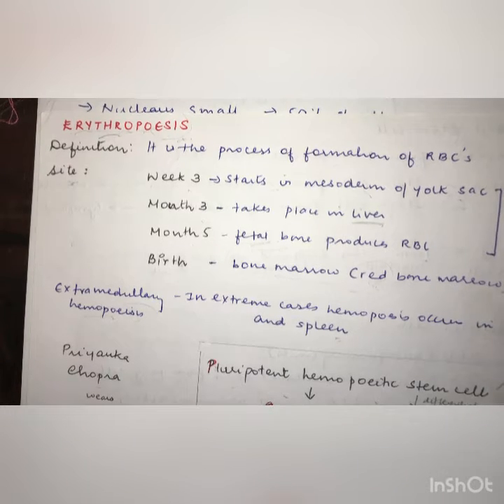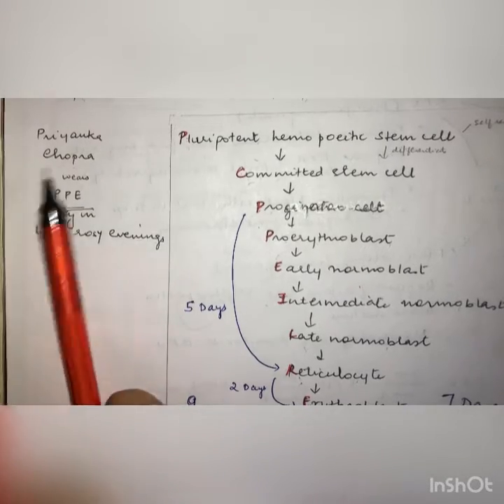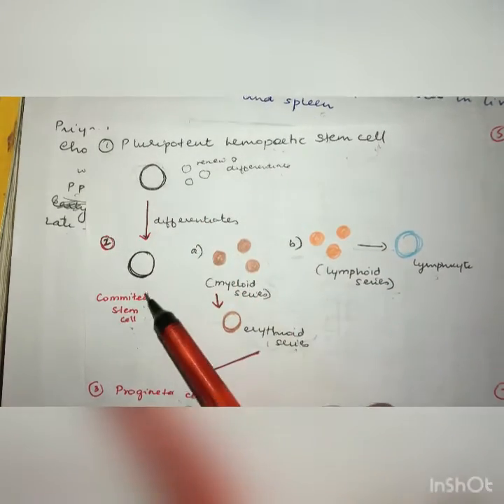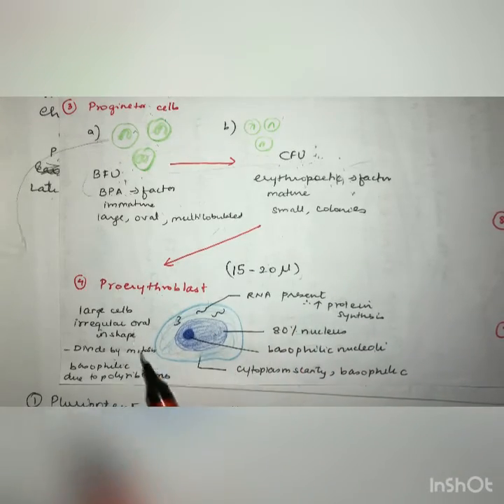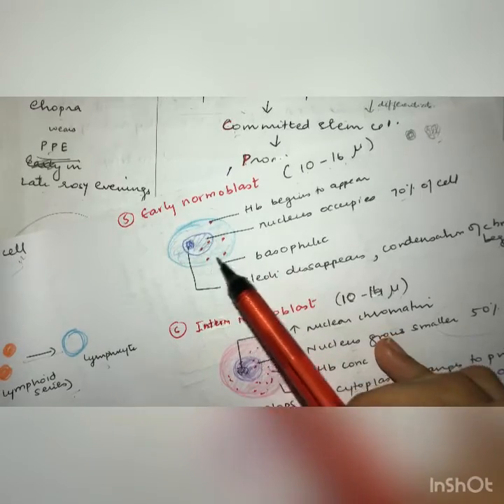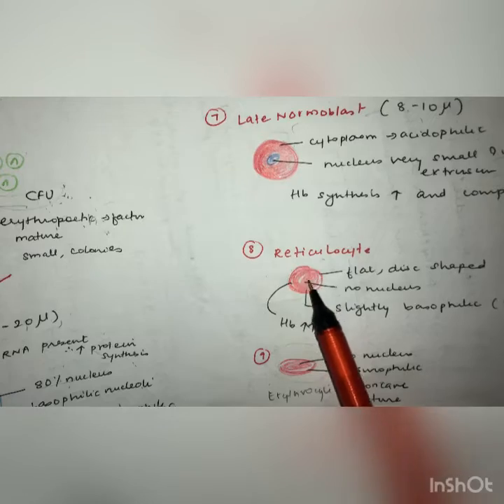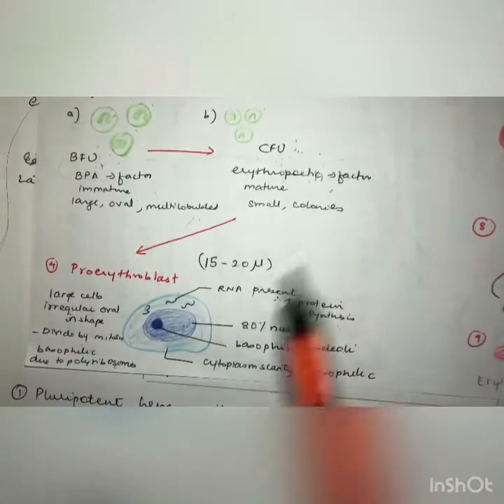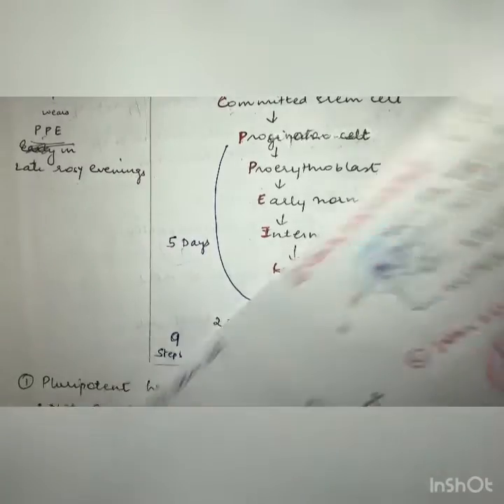Stages of erythropoesis/ Physiology/ Made easy with one chart Diagram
Hey everyone! Just a small YouTuber beginning her YouTube journey and trying to make subject topics easy to understand.
Please do share your views, suggestions and recommendations in the comment section

Stages of erythropoesis made easy with simple diagrams . Hand written notes are available at the end of the video

Take care

Until next time , bubyee 😊